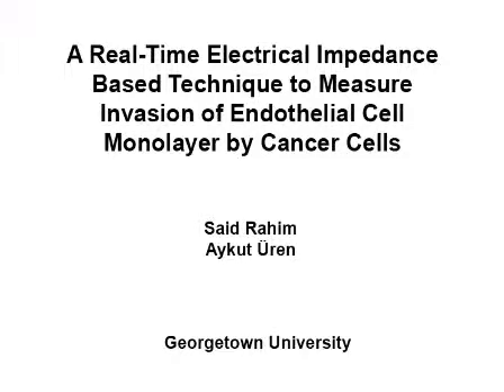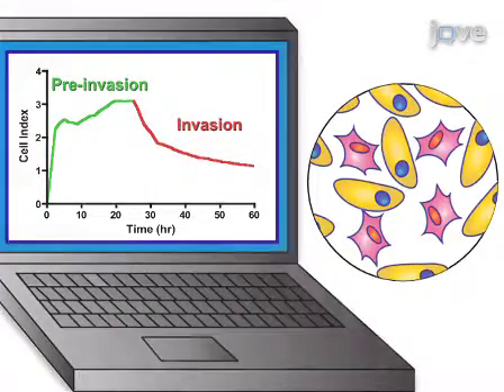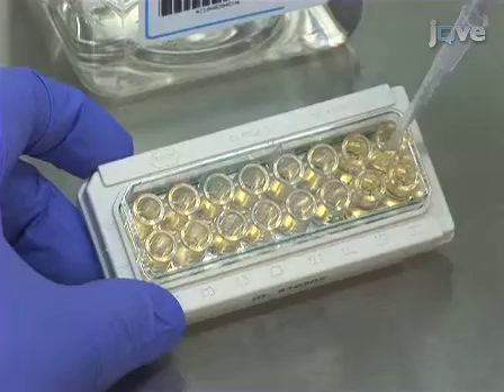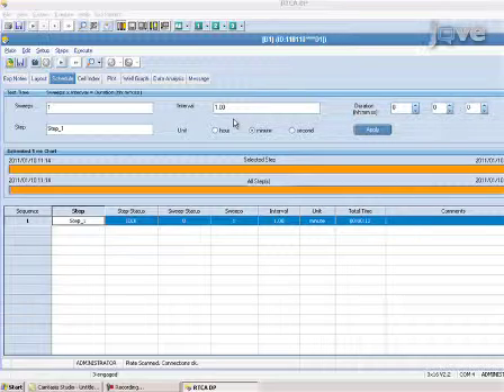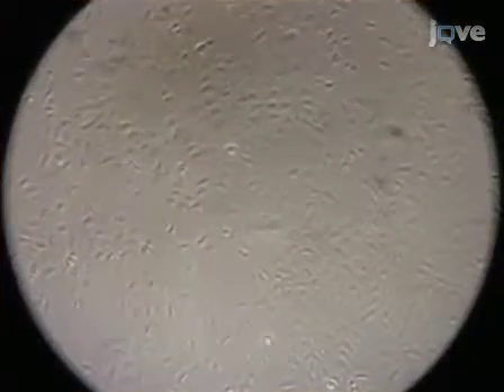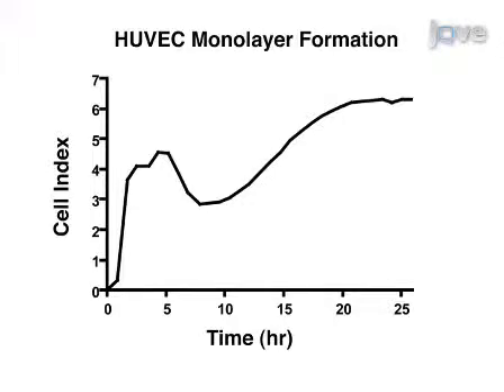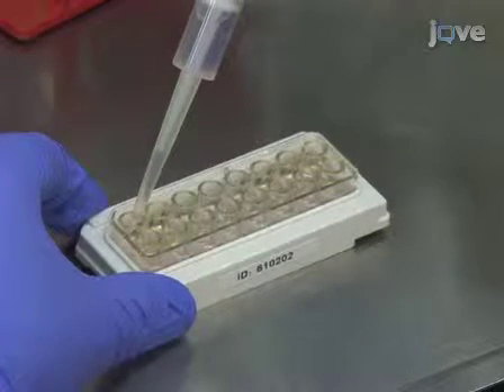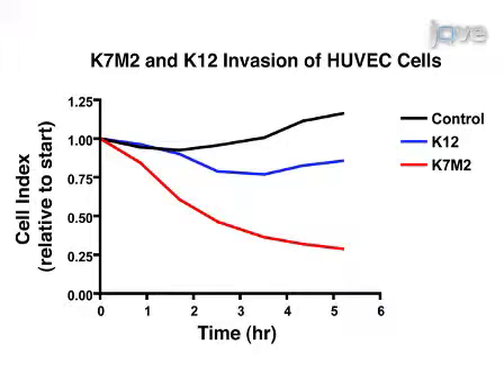A Real-time Technique to Measure Invasion of Endothelial Cell Monolayer by Cancer Cells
Rahim, S., Üren, A. A Real-time Electrical Impedance Based Technique to Measure Invasion of Endothelial Cell Monolayer by Cancer Cells. J. Vis. Exp. (50), e2792, doi:10.3791/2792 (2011).

This video demonstrates an in vitro technique for monitoring cancer cells invading through a monolayer of endothelial cells. The data is acquired in real-time as a function of changes in impedance on the surface of electrodes at the well bottom.